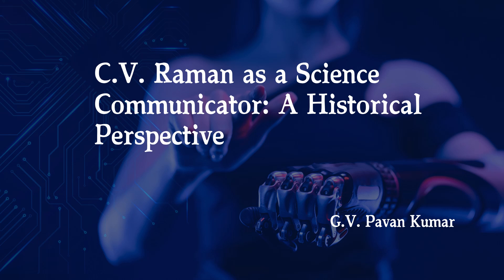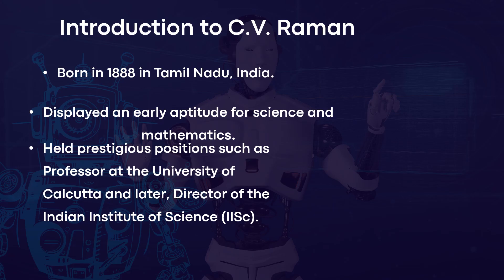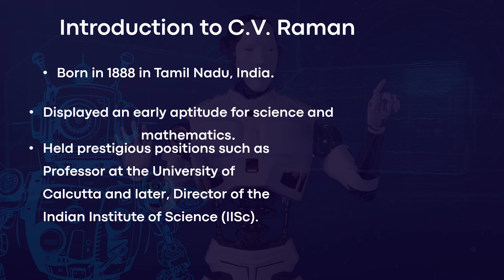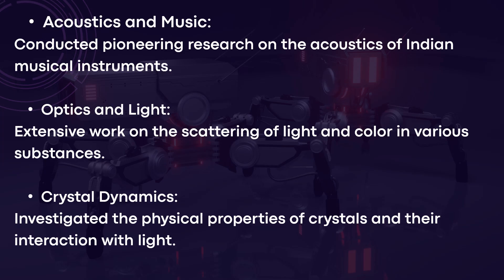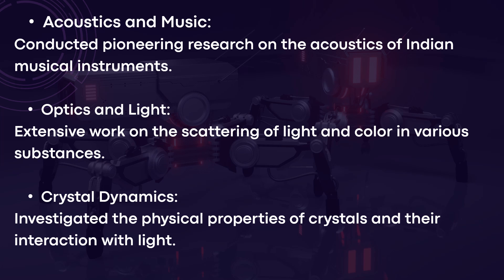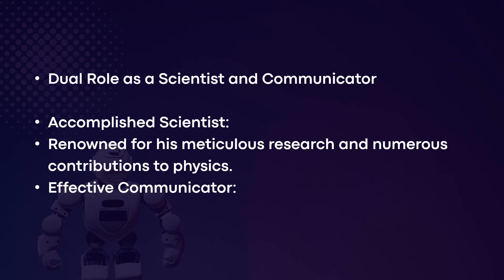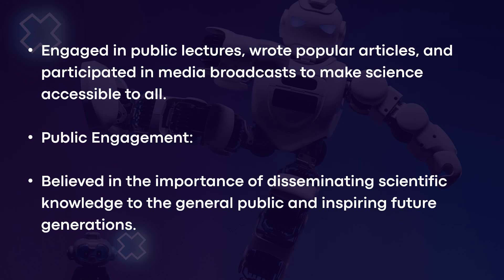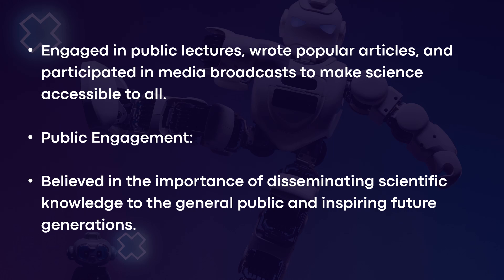C V Raman as a Science Communicator.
A video on C V Raman as a Science Communicator.